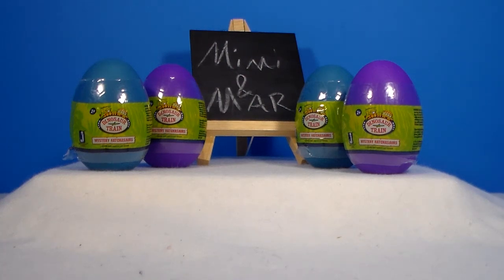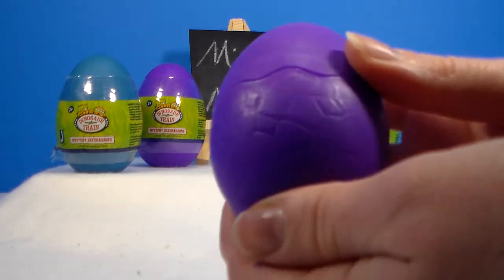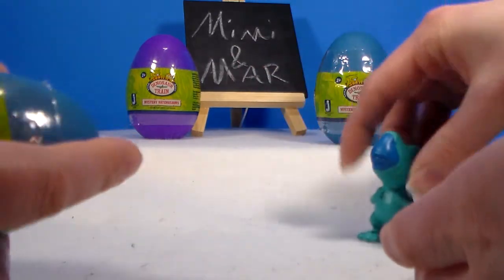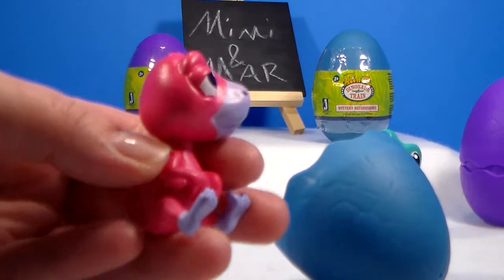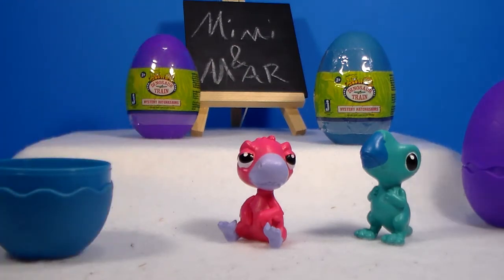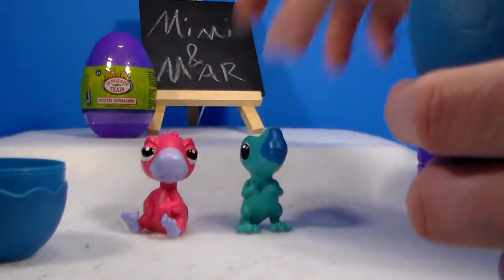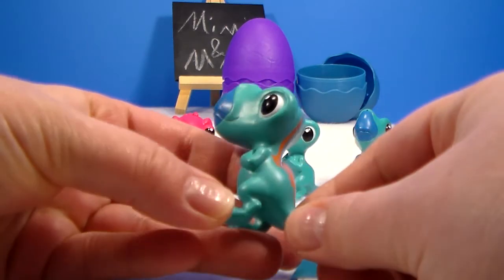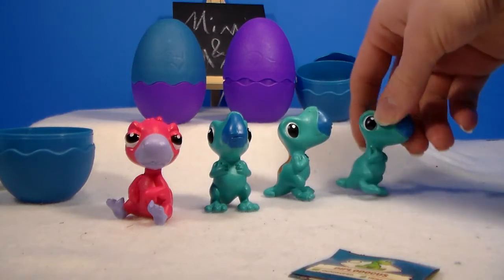Dinosaur Train Mystery Hatchasaurs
Hi everyone. We have some thing new to us to show you,
Dinosaur Train Mystery Hatchasaurs. These are adorable and such nice quality too. We found these at Walmart, but not sure if they're available any where else. And please pardon me if I don't  pronounce the names correctly, I tried.